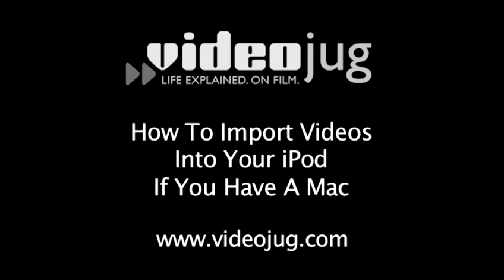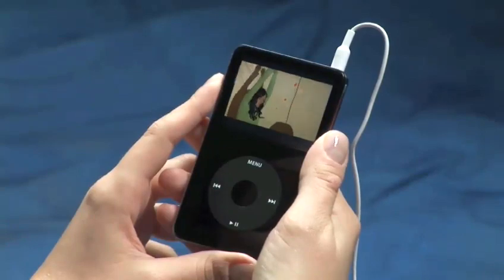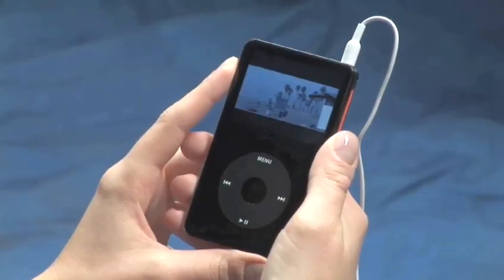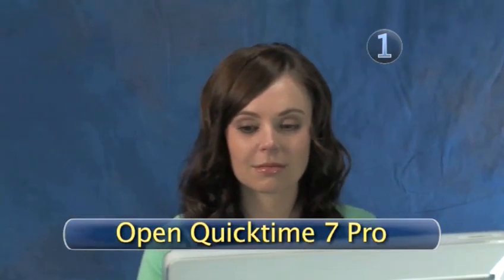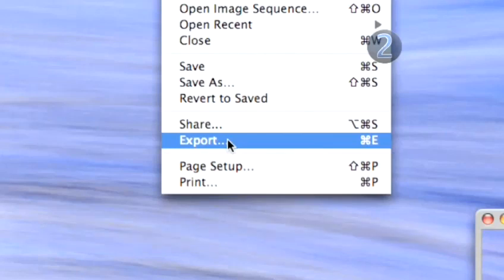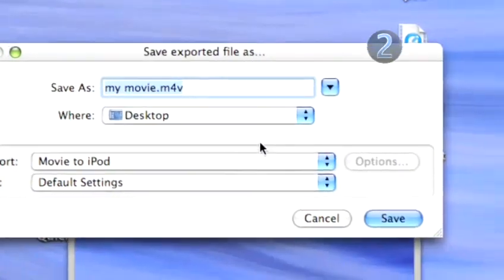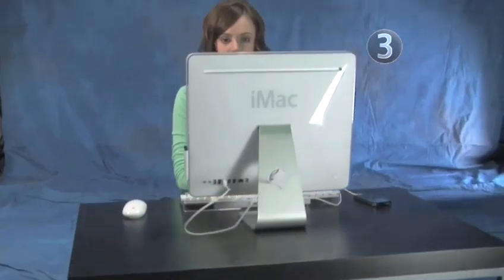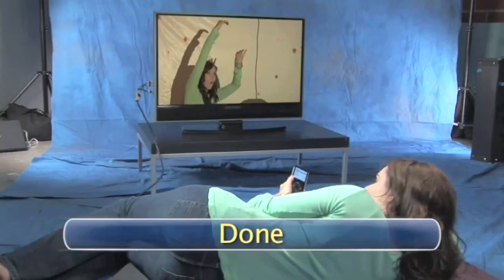How To Transfer Videos Into Your iPod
Watch How To Transfer Videos Into Your iPod from the pioneers of how to videos. This instructional video will give you step-by-step instructions to make sure you get good at itunes photo and video for mac users.